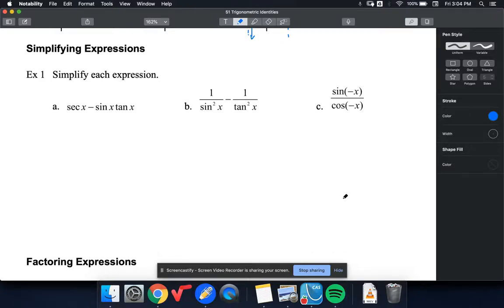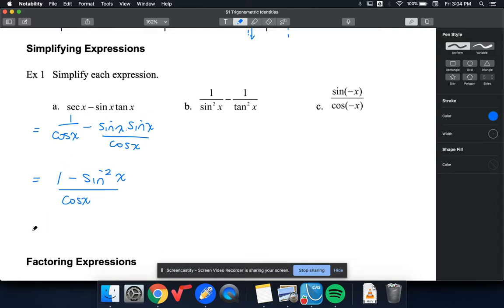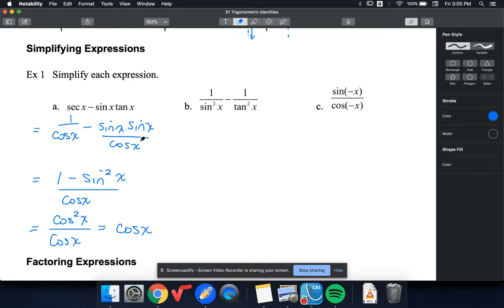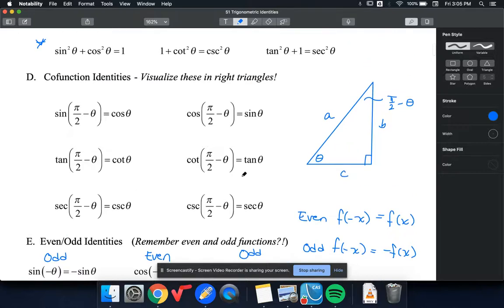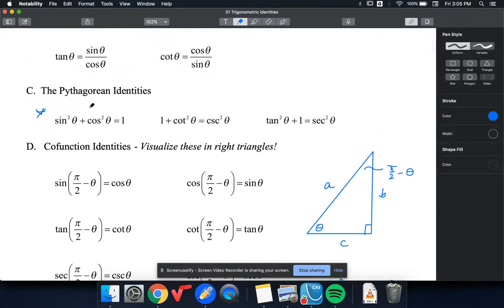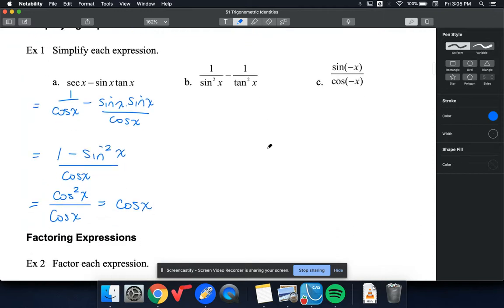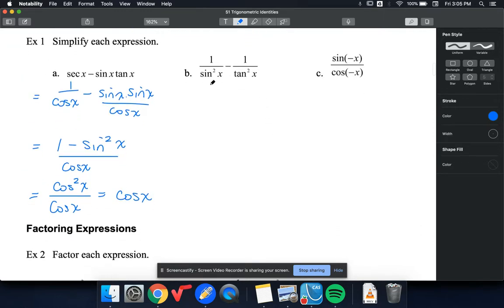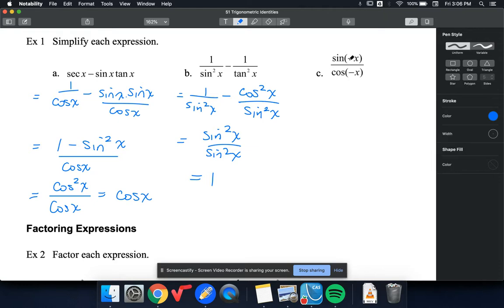AdvPre Lesson 51 Ex 1 Simplifying Trig Expressions